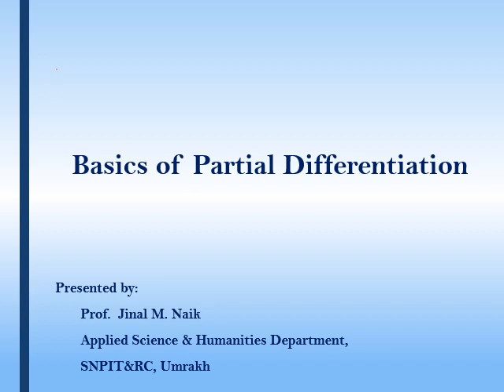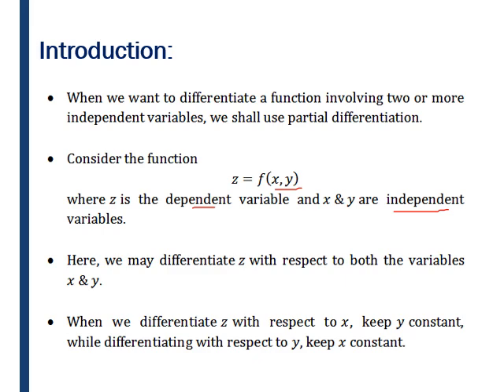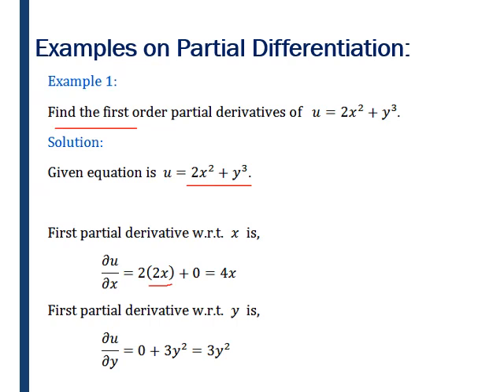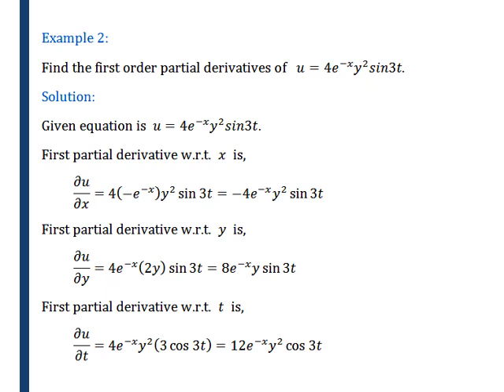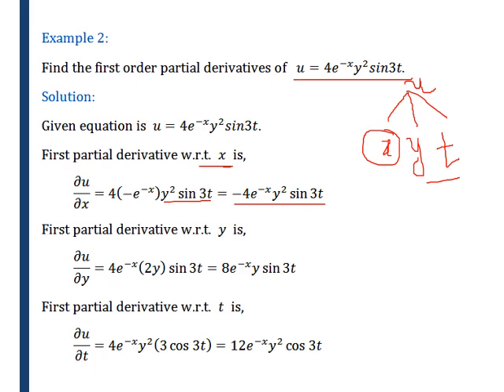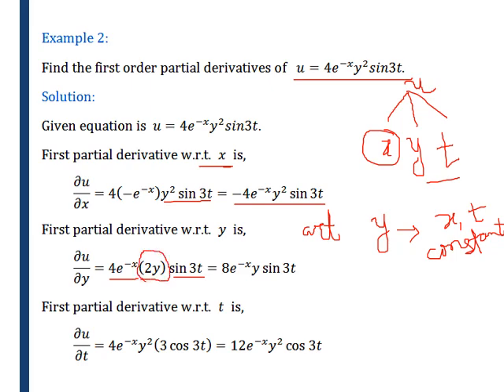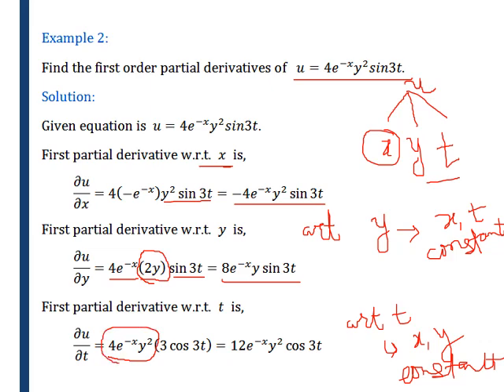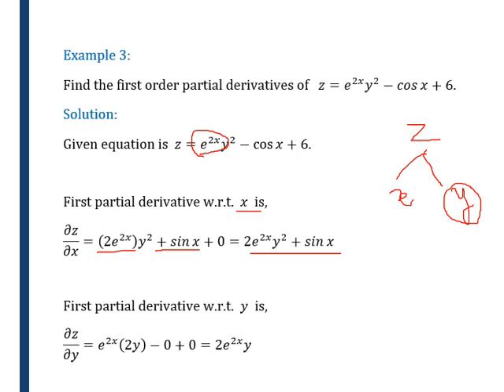Basics of Partial Differentiation